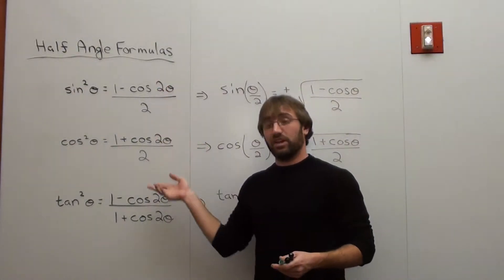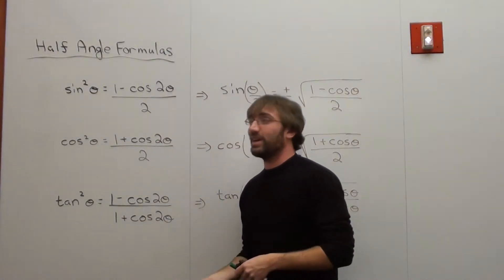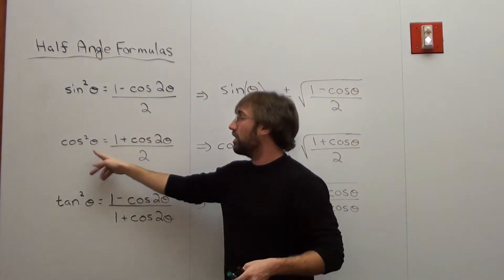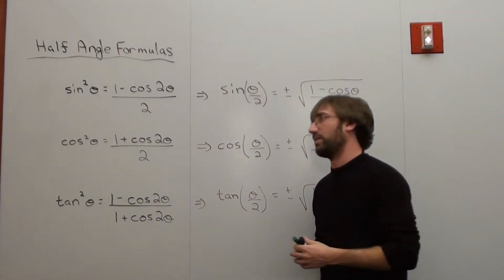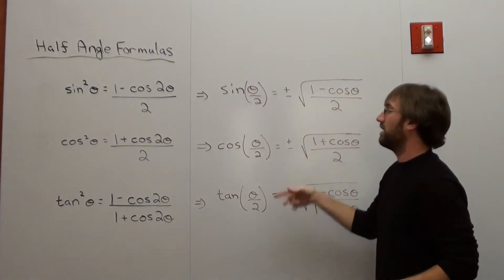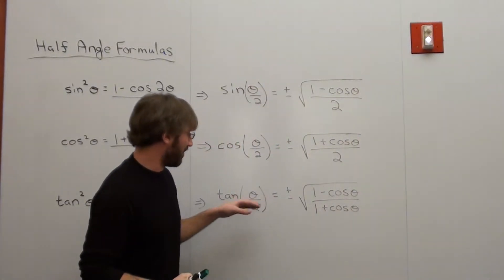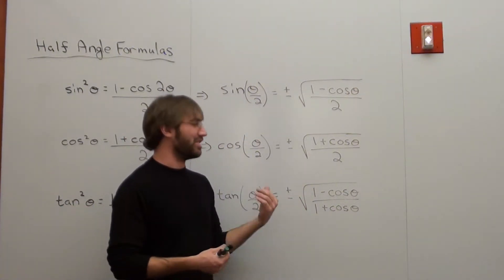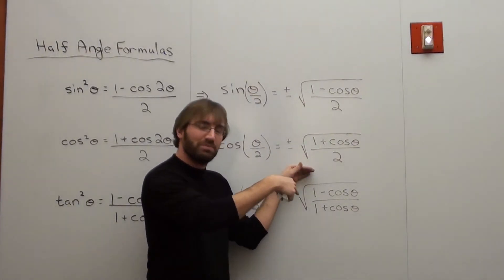Free Math Lessons Half Angle Formulas